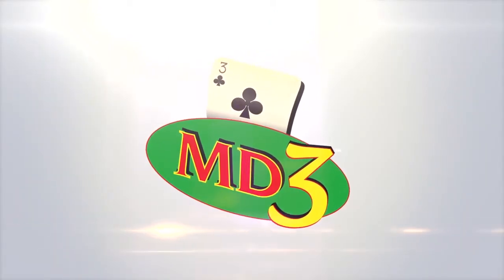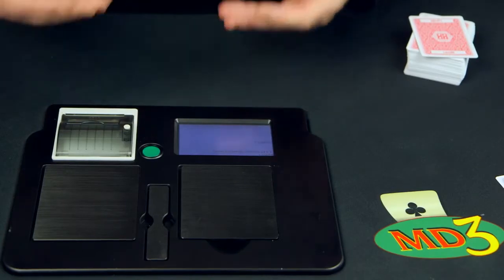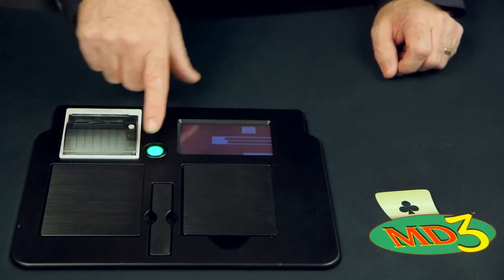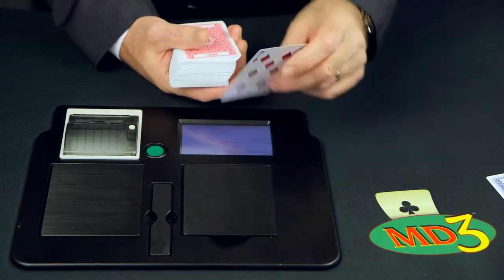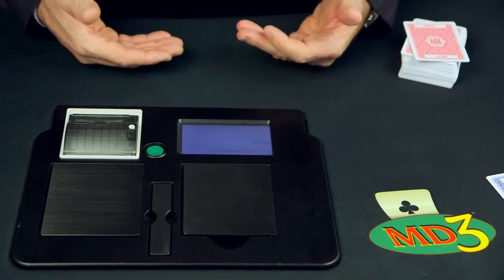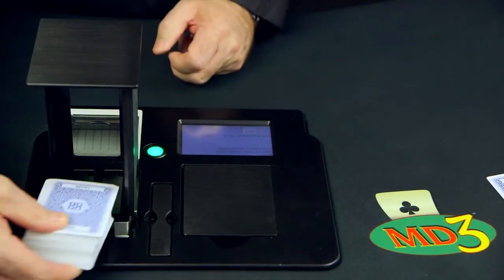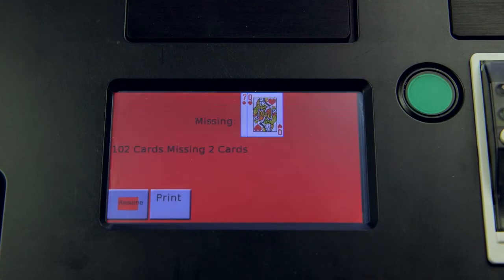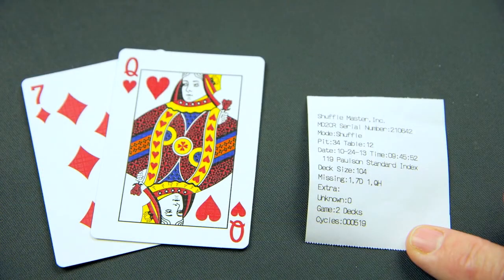Baccarat shuffle machine MD3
MD3 counts, verifies and shuffles batches up to eight decks of cards quickly and quietly: